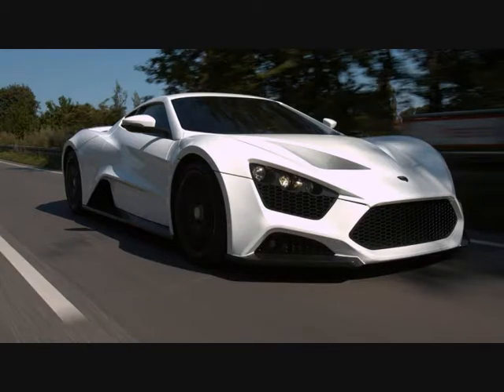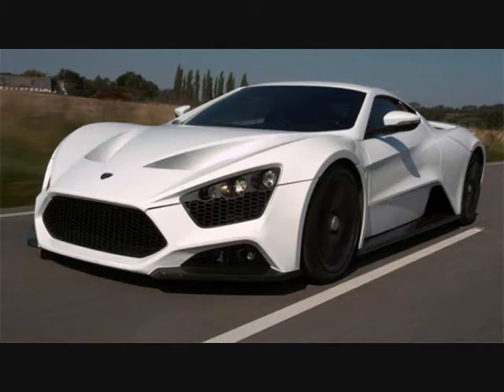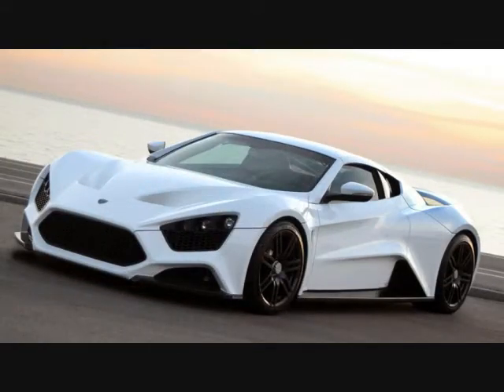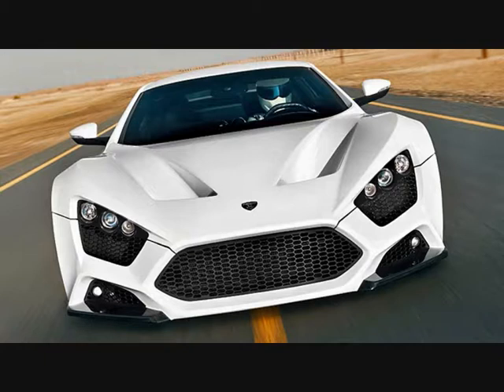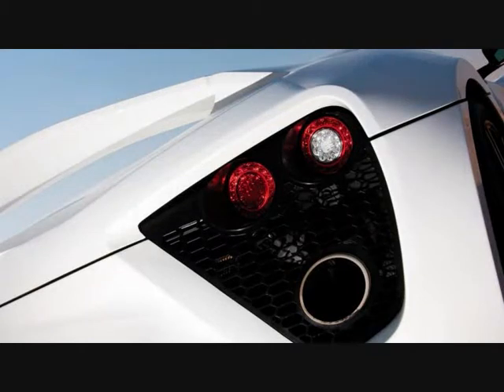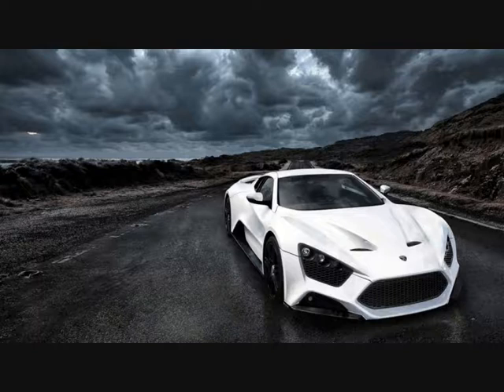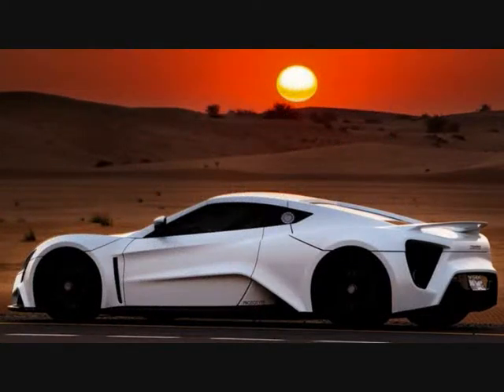REVIEW OF CAR ZENVO ST1's V8 offers up 1104bhp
The objective, according to company boss Jesper Jensen, was not to build a road rocket that could outdo the Veyron in terms of raw pace (although the claimed figures – 0-62mph in 3.0sec and 233mph max - aren’t too shabby).